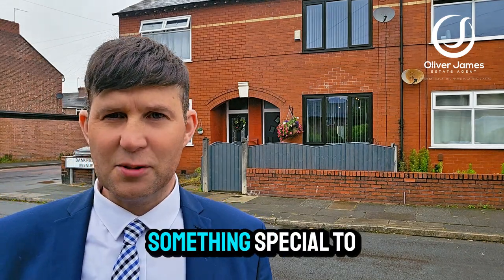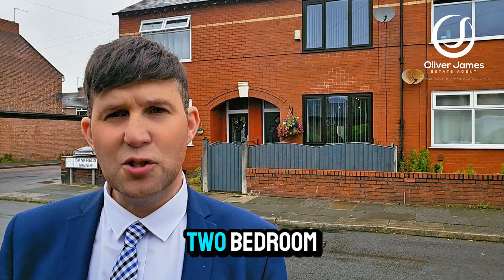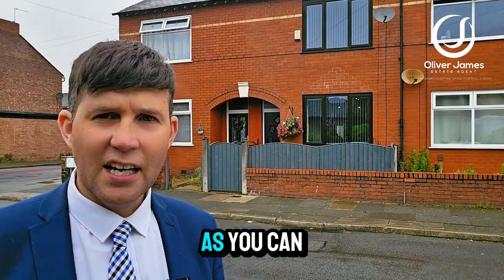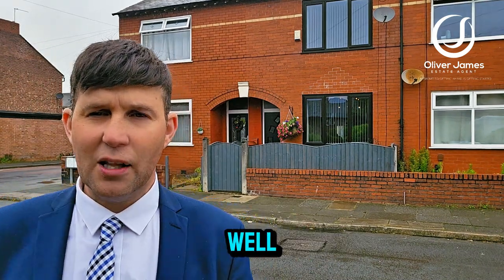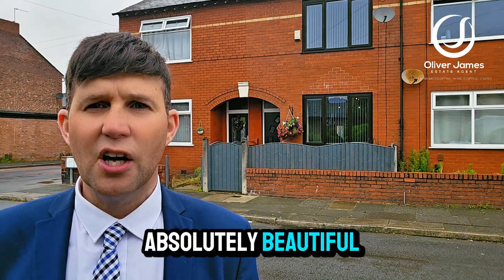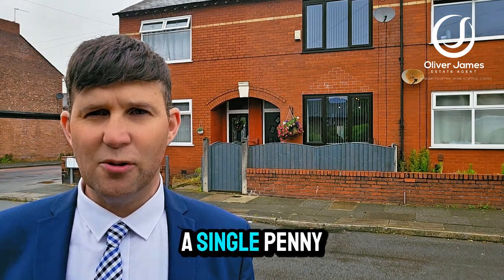Bankfield Ave - Stunning Kitchen - 2 Reception Rooms - Log Burner - 4 Piece Bathroom Suite £200,000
With its welcoming entrance, this charming two-bedroom terraced house offers a perfect blend of modern comfort and traditional charm. Upon entering, you are greeted by a tastefully modernised interior with two reception rooms ideal for entertaining guests or relaxing with the family. The lounge boasts a cosy log burner set against an exposed brick chimney, adding warmth and character to the space. The newly fitted kitchen is a culinary delight, complete with integral appliances including a dishwasher, washer, fridge, freezer, oven, and induction hob.

Upstairs, you will find two generously sized double bedrooms, providing ample space for rest and relaxation. The property also features a stunning four-piece bathroom suite, offering a luxurious retreat with a freestanding bath where you can unwind after a long day. Additionally, a small office room upstairs offers a private space for remote working or study. With the added benefit of being freehold, this property presents an excellent opportunity for first-time buyers or those seeking a cosy yet stylish residence.

Step outside to discover a spacious patio garden, perfect for alfresco dining or enjoying a tranquil morning coffee. The garden offers various seating areas where you can soak up the sun or host outdoor gatherings with friends and family. A shed provides convenient storage for garden tools or outdoor equipment, ensuring a clutter-free outdoor space. Whether you are looking for a peaceful retreat or a place to entertain, this property's outdoor space offers a delightful extension of the inviting interior, making it a truly special find in the market
£200,000
Oliver James
4 Liverpool Road, Cadishead Manchester M44 5AF